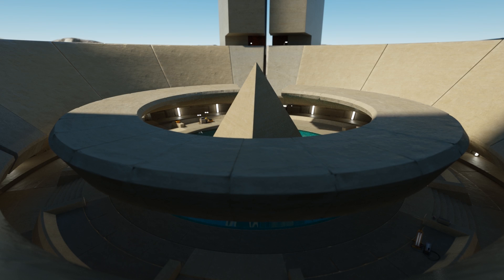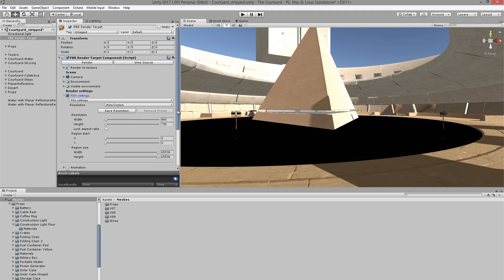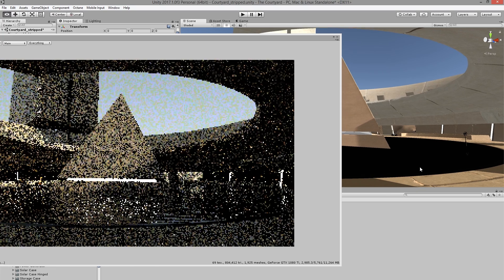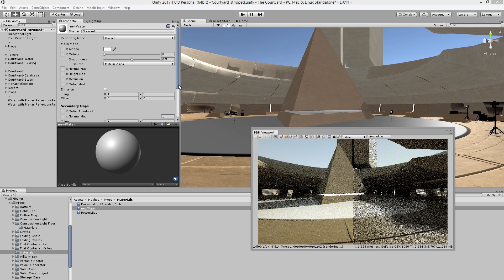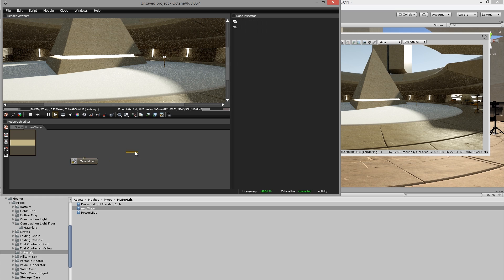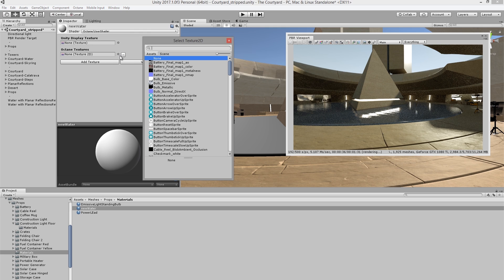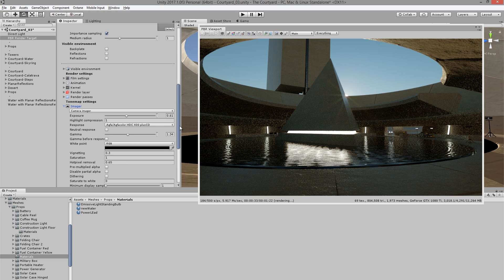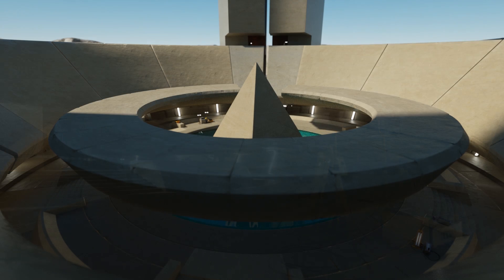Introduction to OctaneRender for Unity (SIGGRAPH '17 Preview)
In this guide, OTOY VFX artist Eric Keller (10 Cloverfield Lane, Star Trek Beyond) will take you through the basics of using the OctaneRender for Unity Integration.

You can download the Courtyard scene featured in this video